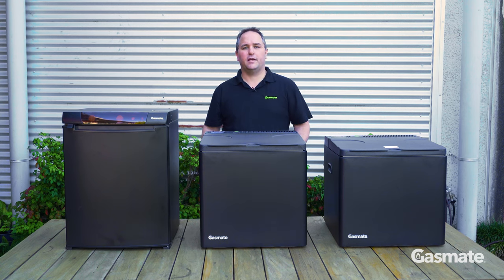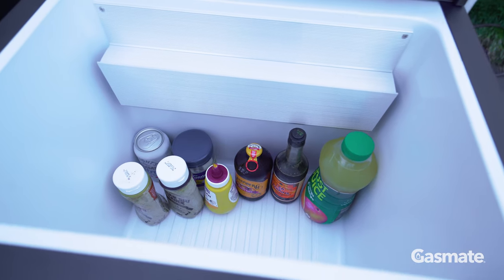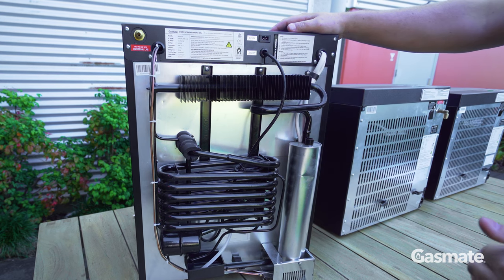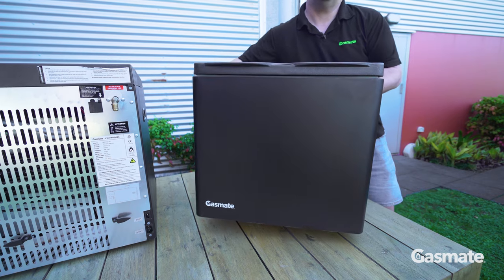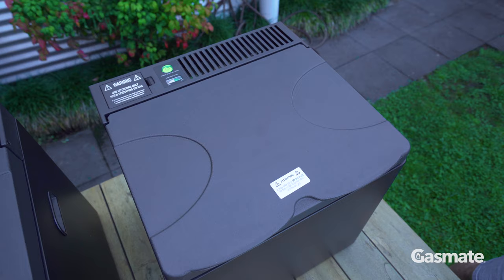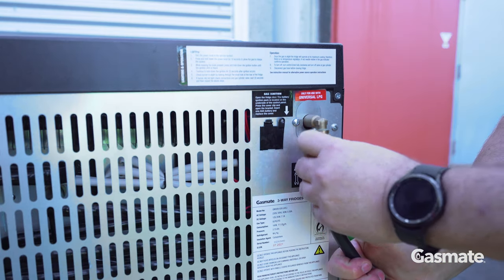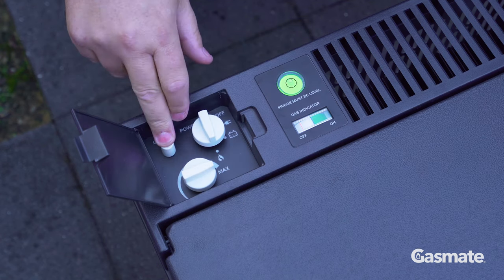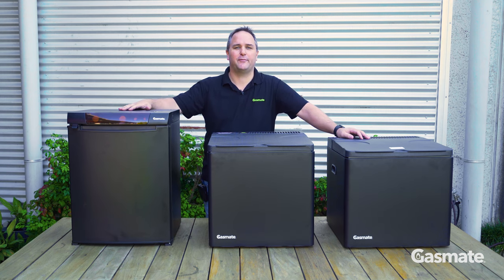3-way Camping Fridge walkthrough | Gasmate NZ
Discover the ultimate cooling solution for outdoor adventures with Gasmate's 3-way camping fridges. Join us as we guide you through the various aspects of our fridges, including their functionality, power sources, cooling mechanics, noiseless operation, and usage with different power sources like gas, 12V DC, and mains power. Get ready to keep your food and beverages chilled no matter where your travels take you!